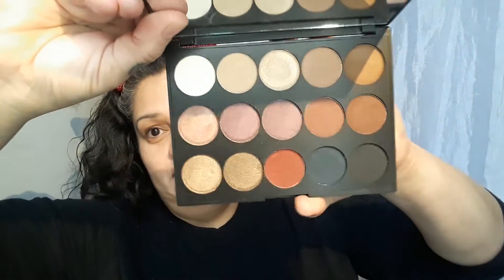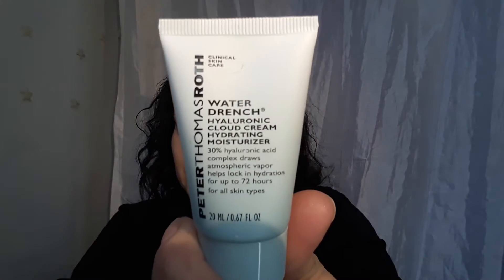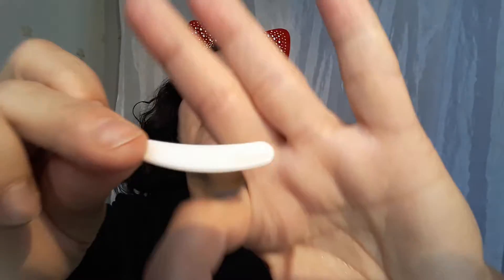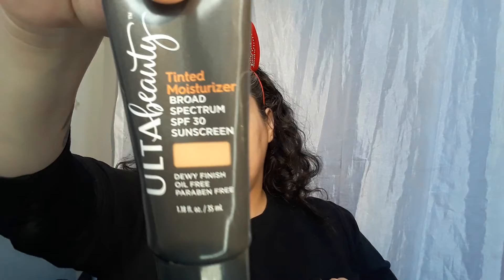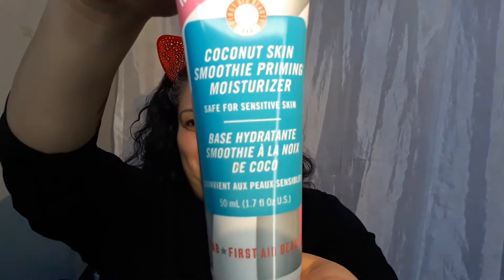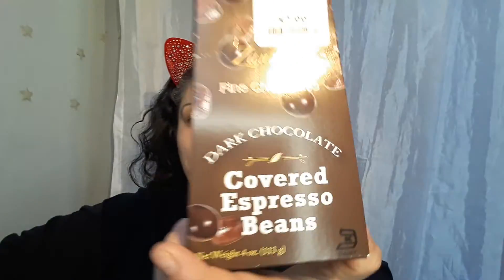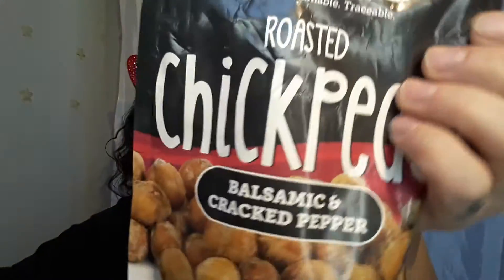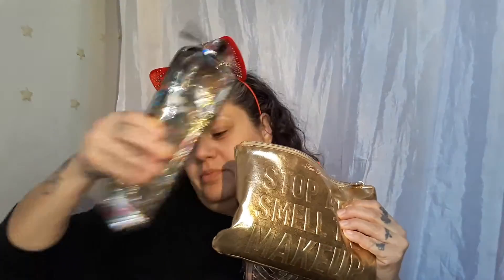First attempt at my GRWM 🤣🤣🤣fail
It was cut short,but I will come string with part 2&3. Lol 😜❤💪

Using - Jeremy Vandiver,  Sultry Nights Palette...